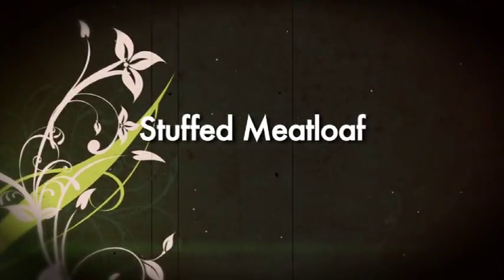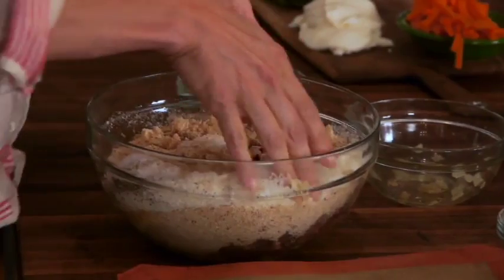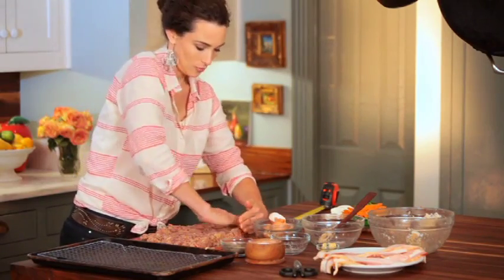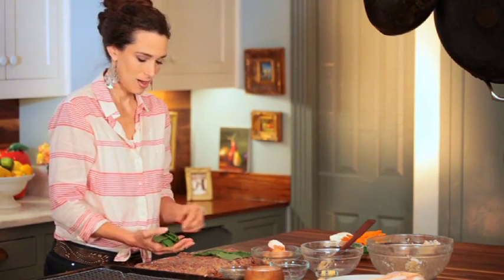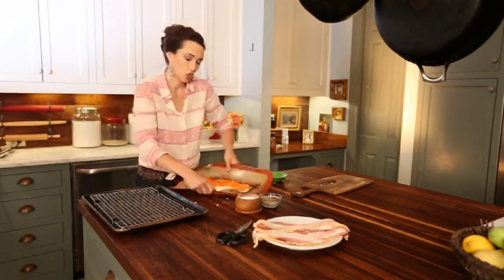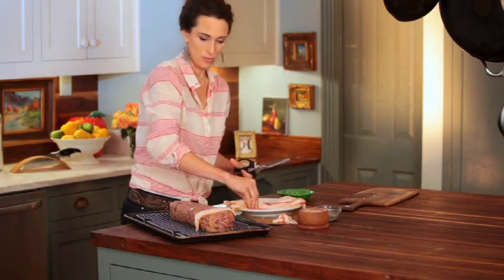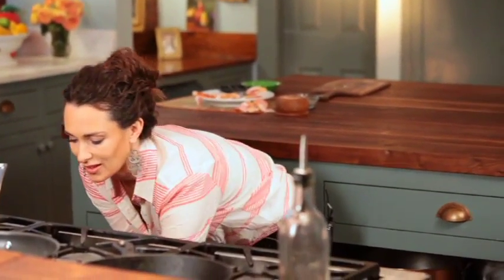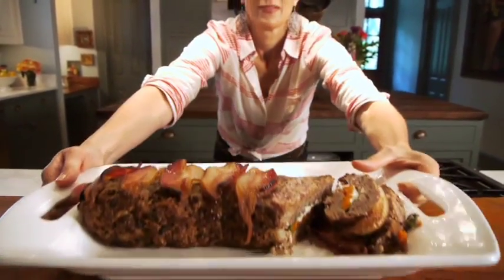Recipe: Stuffed Venison Meatloaf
Here's how to make stuffed venison meatloaf. Ground venison can be dry, but this recipe keeps supper from turning to dust.